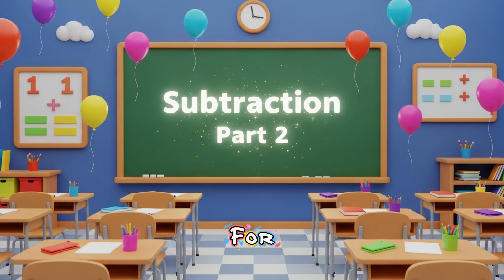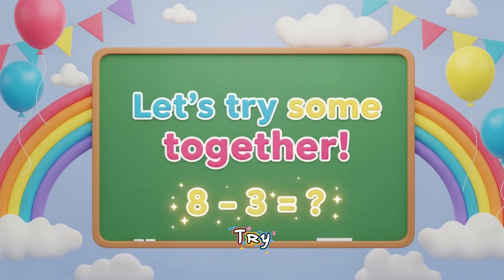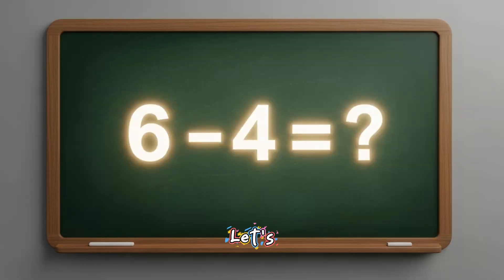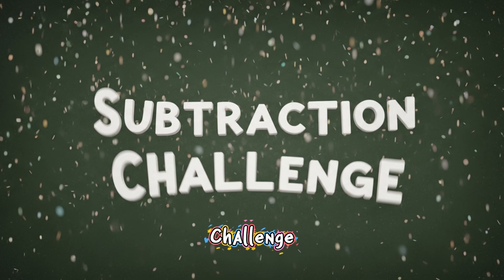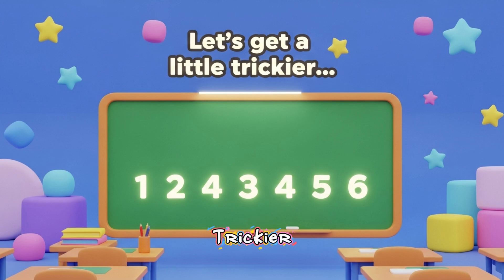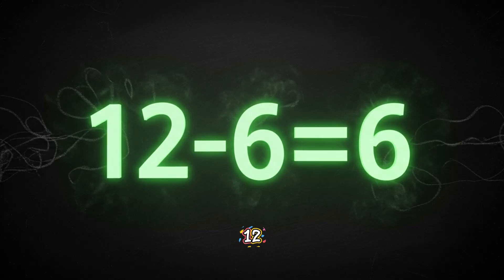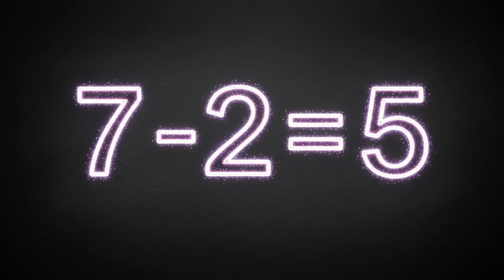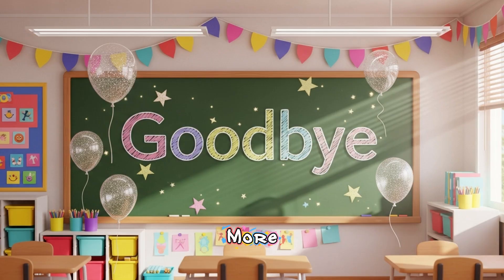Fun & Easy Subtraction for Kids | Fun Math for Kids and Parents | Fun Math Learning | Part 2